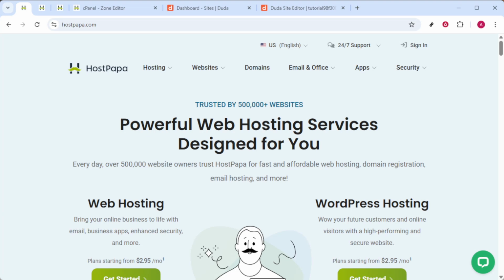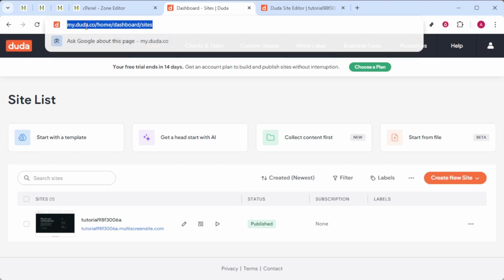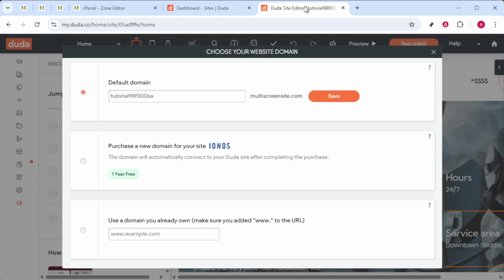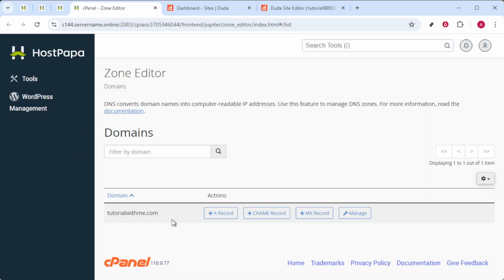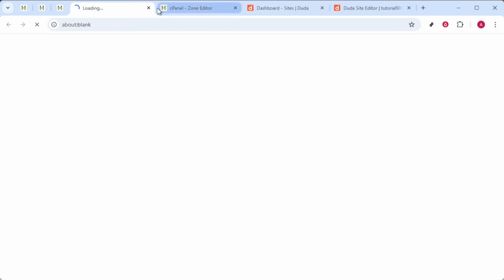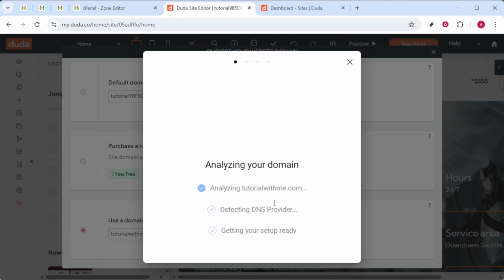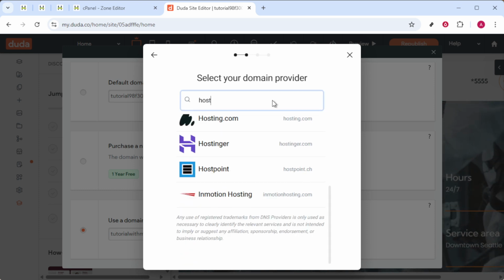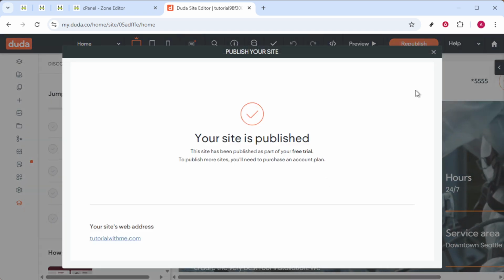How To Connect a Custom Domain to Duda With HostPapa | Quick Tutorial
Learn how to connect a custom domain to Duda using HostPapa quickly and easily with this step-by-step tutorial. Perfect for website owners who want to link their HostPapa domain to their Duda website without any hassle. Follow our simple guide to update DNS settings, verify your domain, and get your Duda site live.